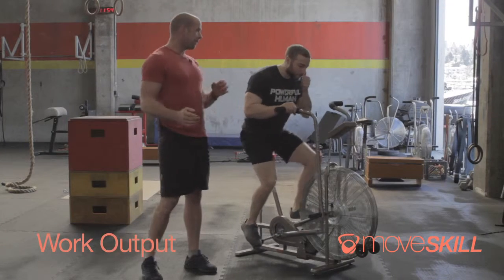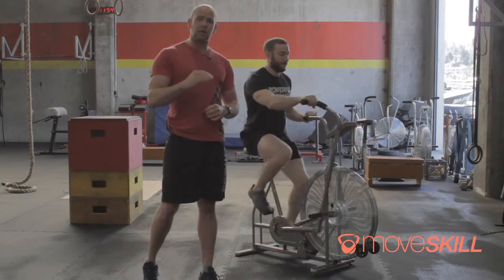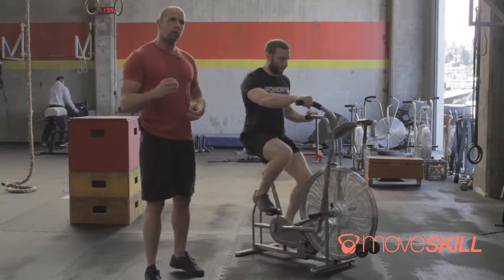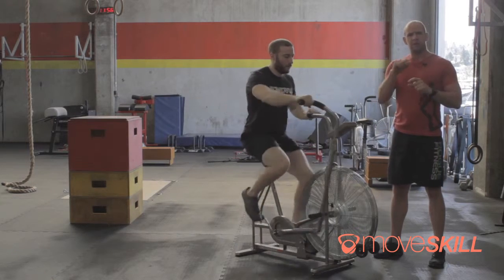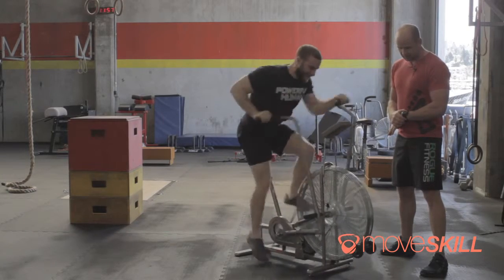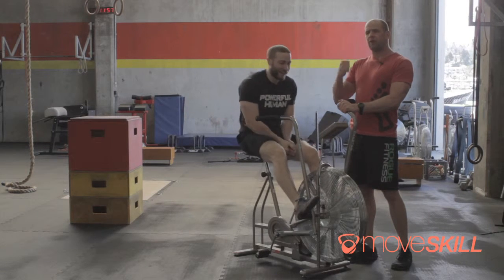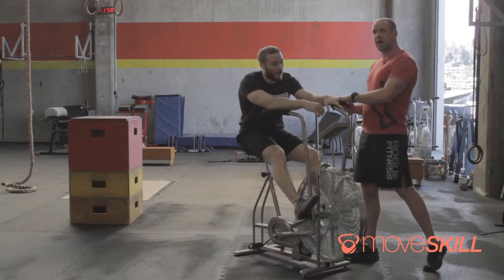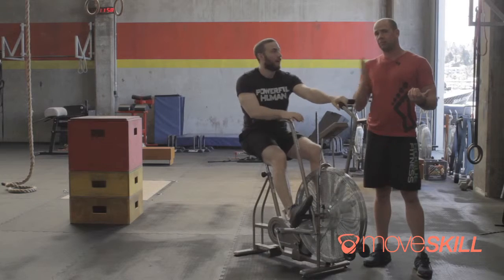Instructional: Work Output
Learn to regulate your work output
Learn how to control different output levels
Start to understand your different energy systems